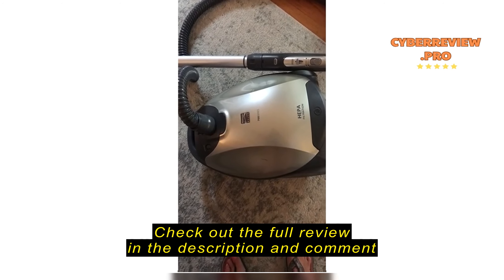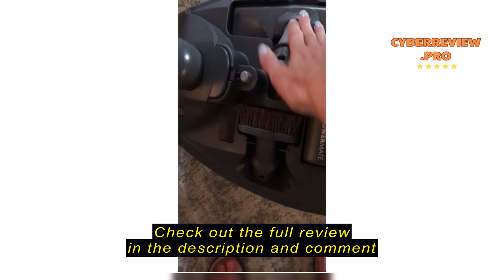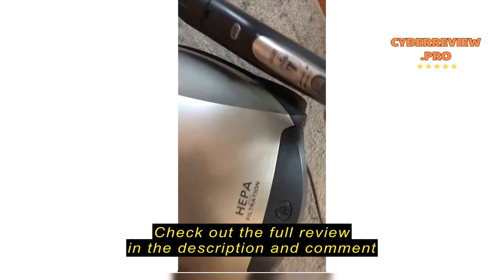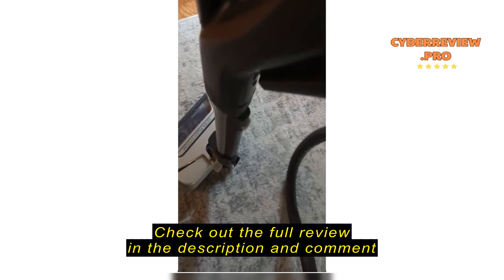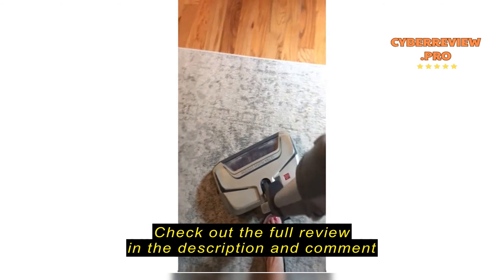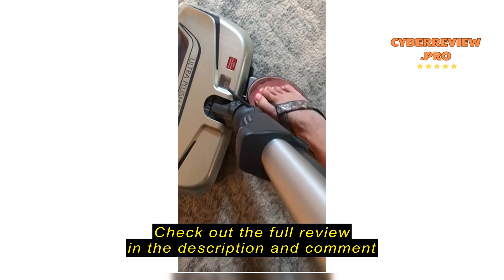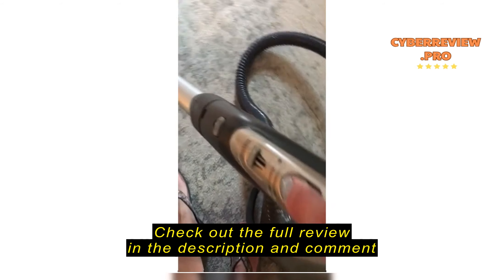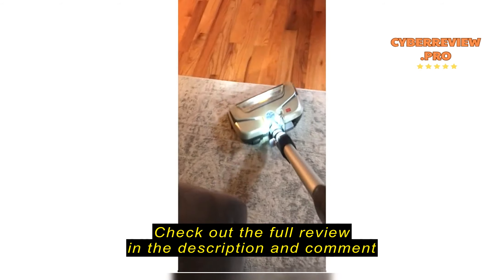Review Kenmore 600 Series Friendly Lightweight Bagged Canister Vacuum with Pet PowerMate, Pop-N-Go B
Kenmore 600 Series Friendly Lightweight Bagged Canister Vacuum with Pet PowerMate, Pop-N-Go Brush, 2 Motors, HEPA Filter, Aluminum Telescoping Wand, Retractable Cord and 4 Cleaning Tools, Purple